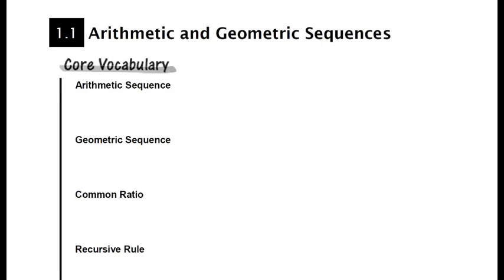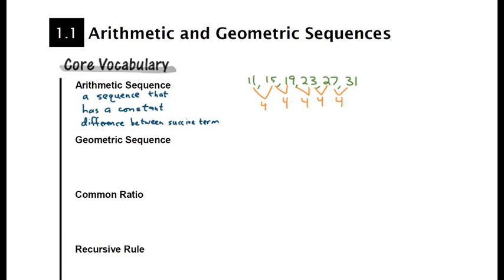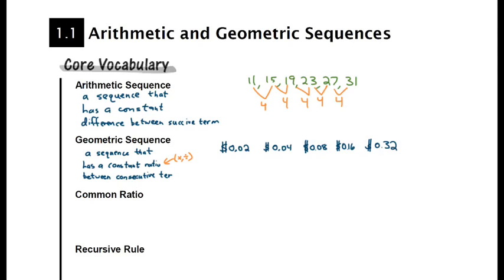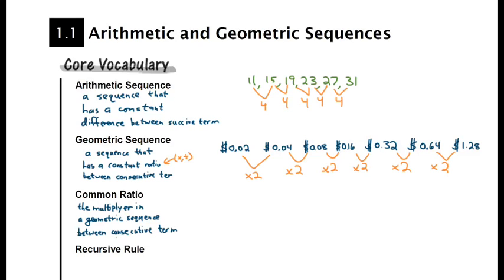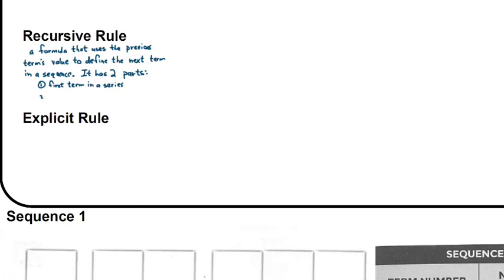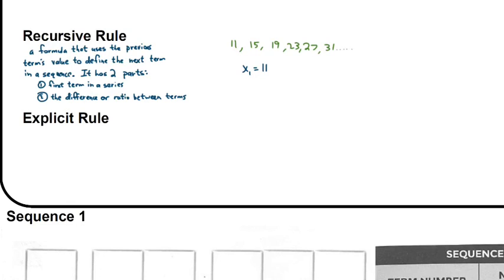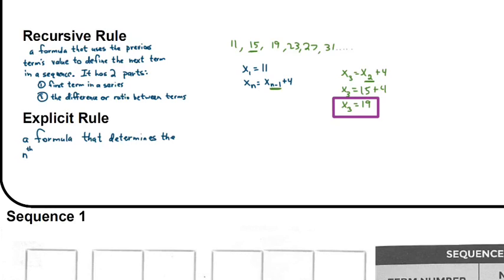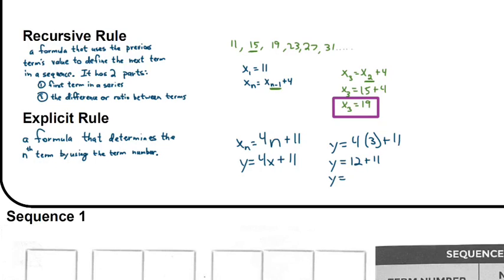Algebraic Reasoning 1.1 - Vocabulary